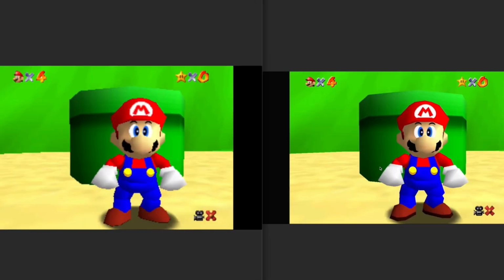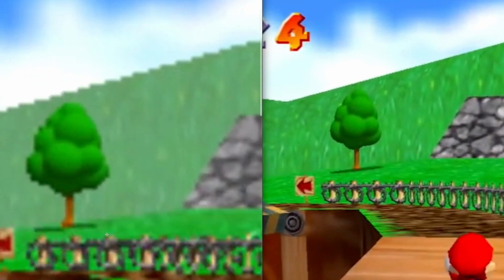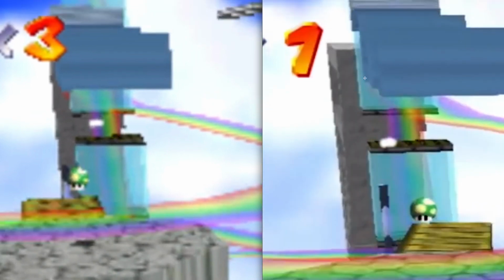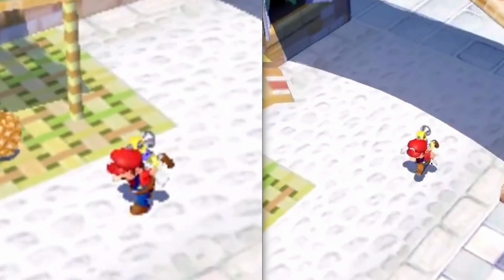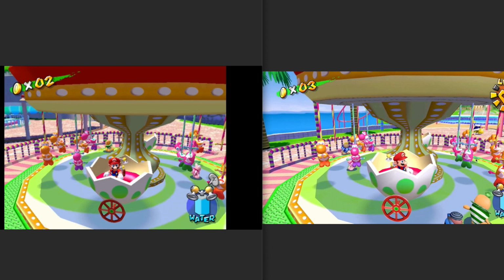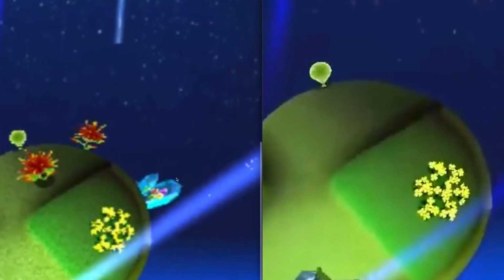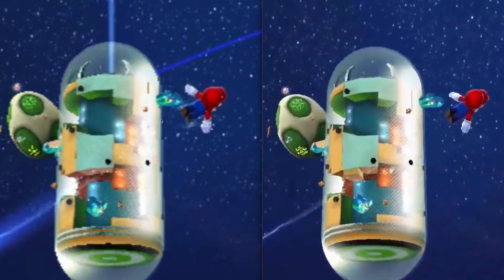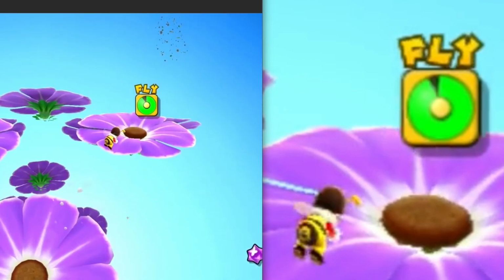Super Mario All Stars Vs Original Game Graphic Comparisons! (Switch, Wii, GC, N64)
Nintendo Unity Channel Unity Channel

Super Mario All Stars has just been announced, so let's see how the original versions compare against the Switch version!